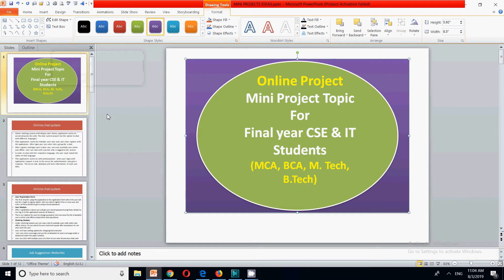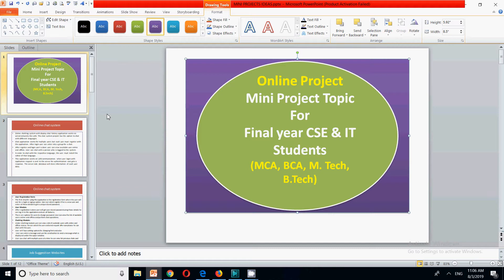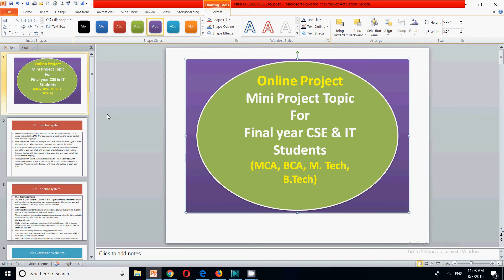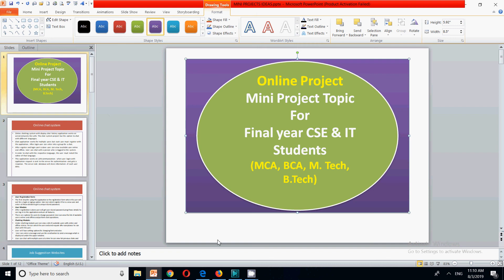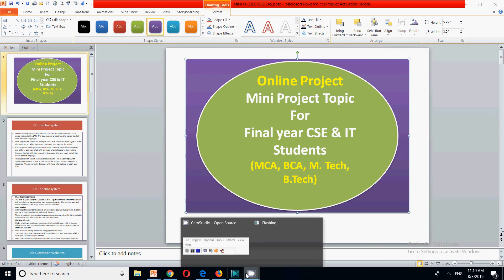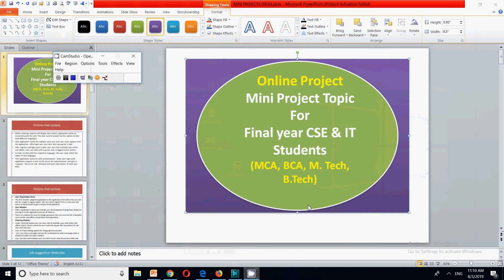Mini Project Topic For Final year CSE & IT Students | Final year Projects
In this video for mini project for cse and it students I have discussed important updates for all cse and it students for the latest projects.